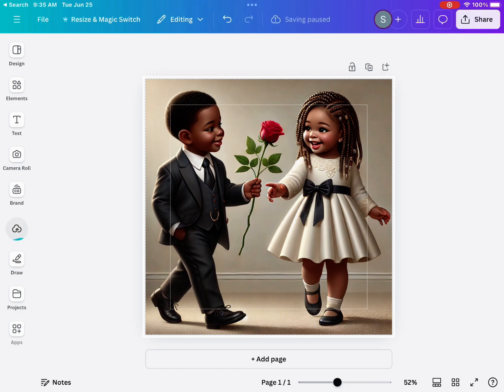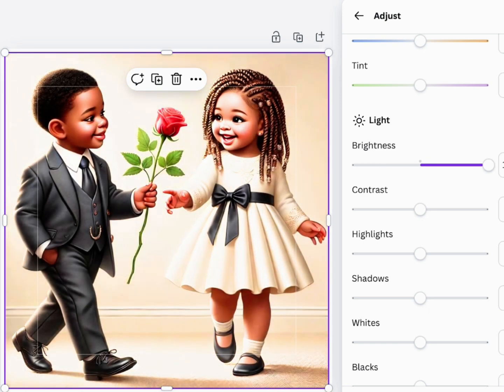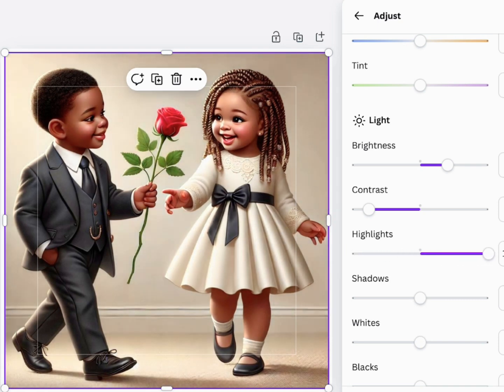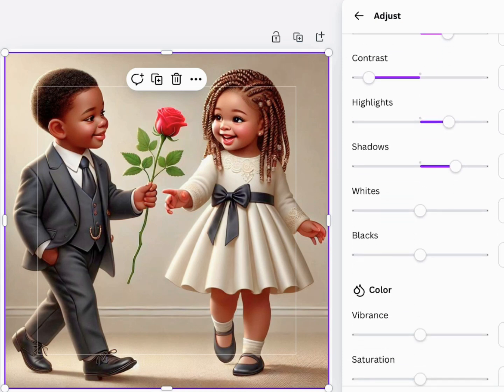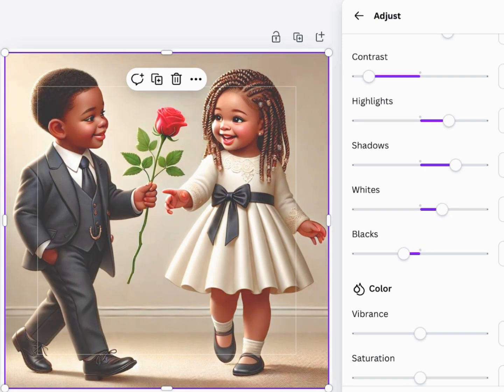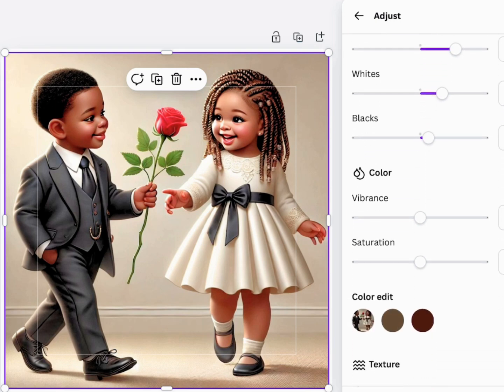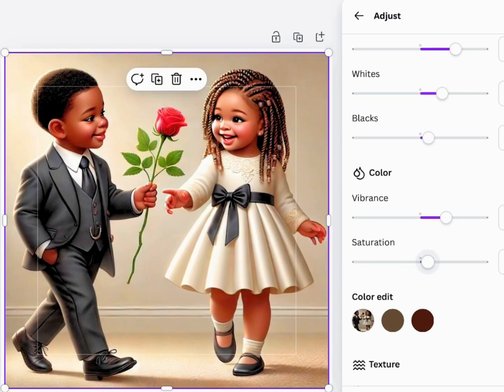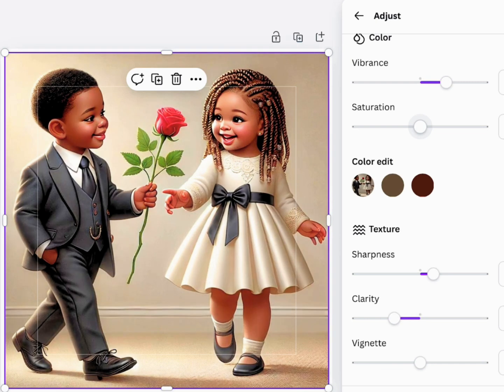Making Simple Edits To an Image in Canva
Just going over some simple editing using Canva. These edits can be used with the free version of canva